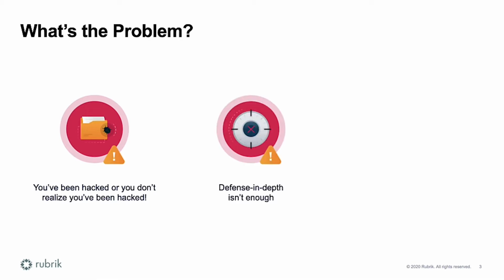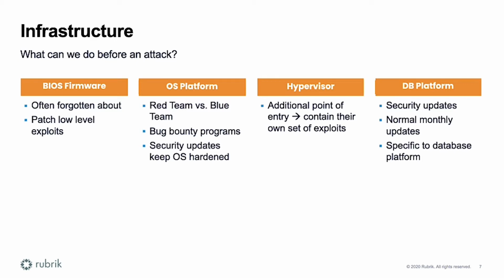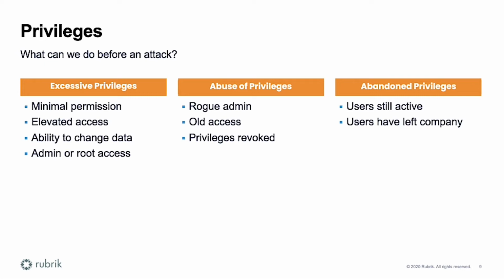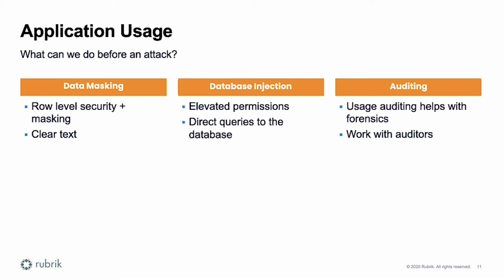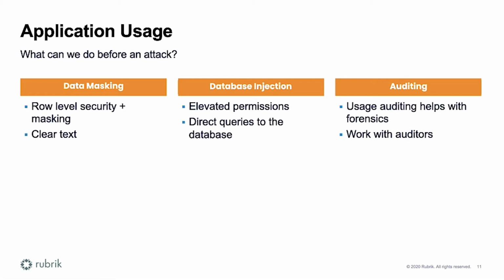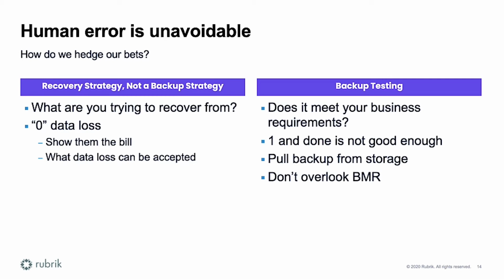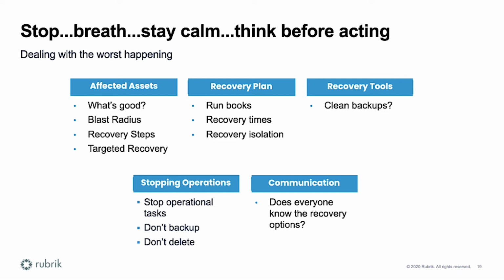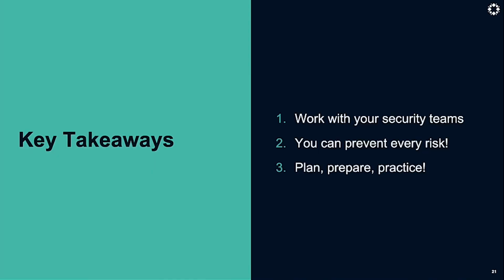Database Threats: Preventing the Worst With Zero Trust Data Management Feat. Rubrik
As we have heard from prominent security experts in the past, there are really only two types of companies. Those who have been hacked and those who don’t yet know that they have been hacked. With attacks continuing to rise with no end in sight, adopting a defense-in-depth security approach has become a staple for many organizations. However, this isn’t enough. Human error is unavoidable and no matter how many layers we add, bad actors are still finding their way in. Security must start at the point of data and that means following Zero Trust principles that keep your data protected through its entire lifecycle.

Join Chris Lumnah, Database Solution Architect, and Shawn McElhinney, Database Solution Architect, from Rubrik as they introduce Zero Trust Data Management and explain how it can keep your databases protected as well as what it means for your backup and recovery requirements.

About Rubrik

Rubrik, the Zero Trust Data Management Company™️, enables cyber and operational resilience for enterprises; including ransomware protection, risk compliance, automated data recovery, and a fast track to the cloud.